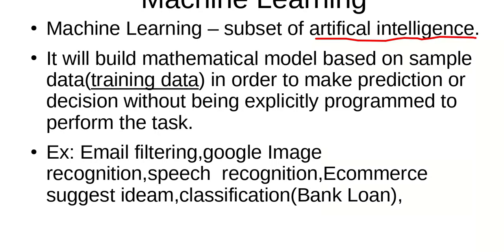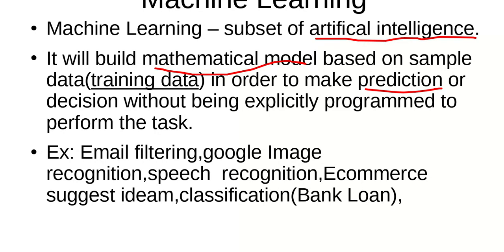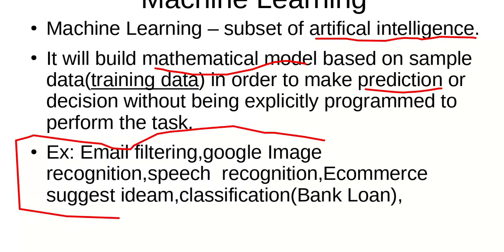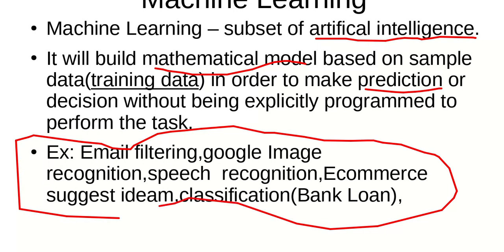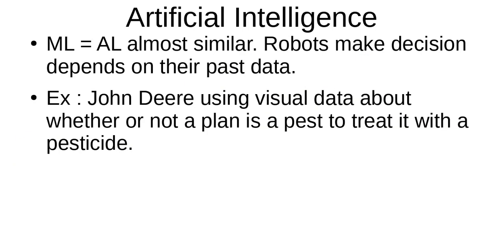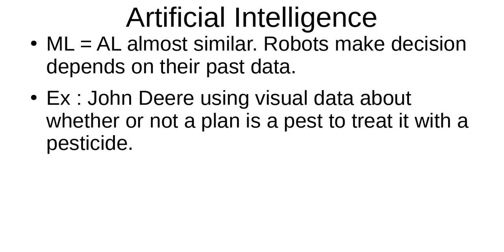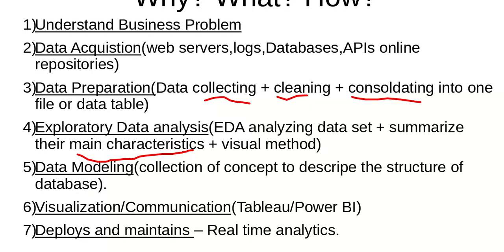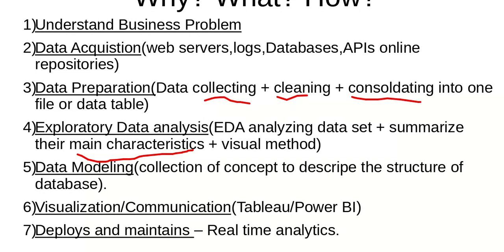Data science Basic Introduction(What How Why)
What is Data Science? Why we required Data Science? How can we apply in our real-time application?